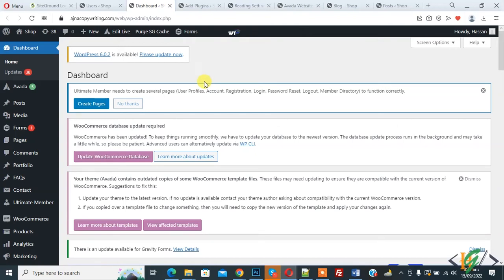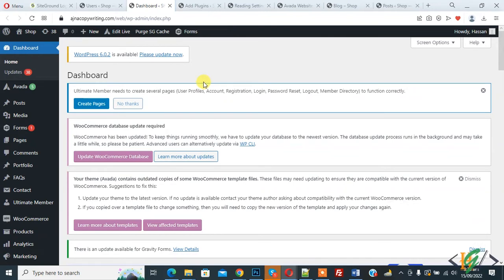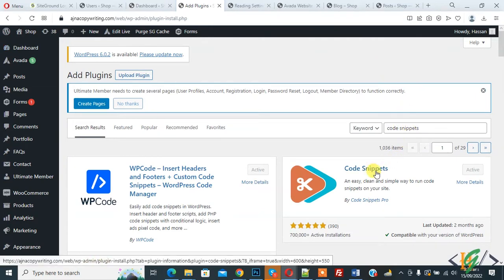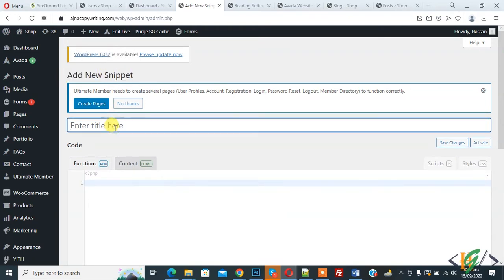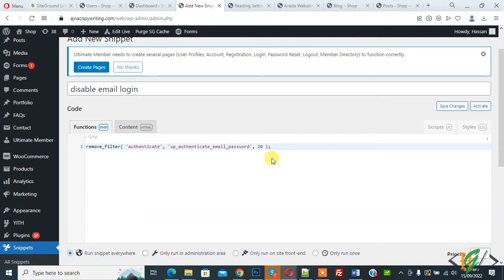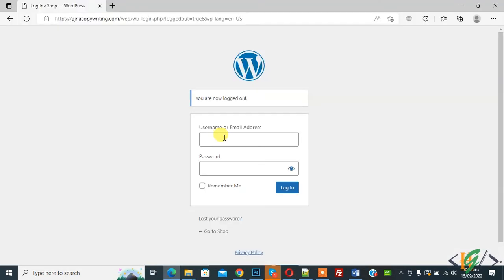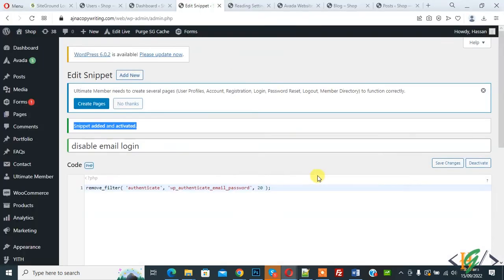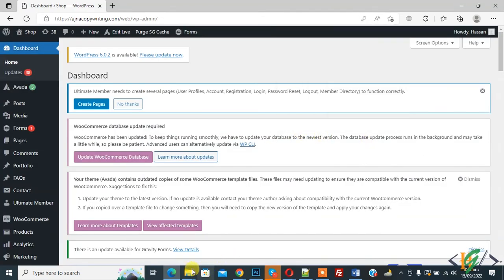How to Manually Disable Login with Email in WordPress using Filter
In this wordpress tutorial for beginners you will learn how to disable email by login using filter code. You can add code in functions.php file in your active theme or you can add code through snippets plugin.

remove_filter( 'authenticate', 'wp_authenticate_email_password', 20 );